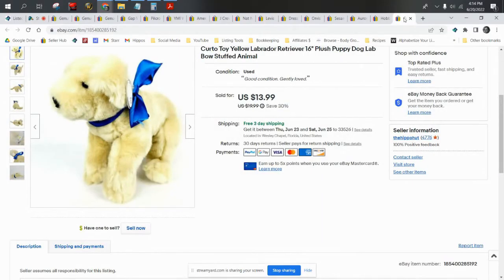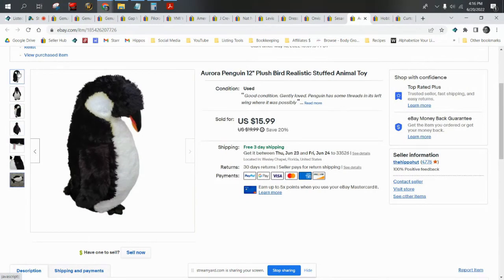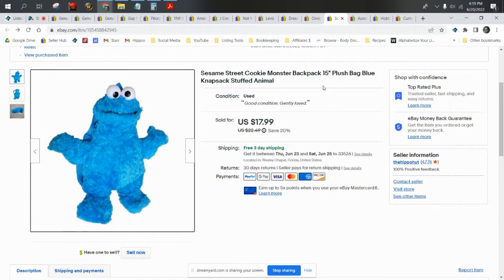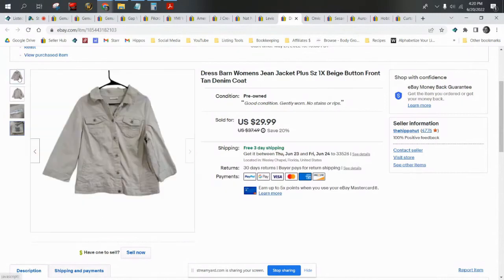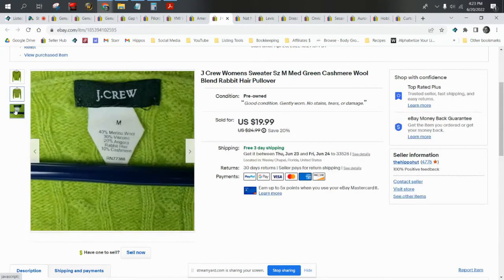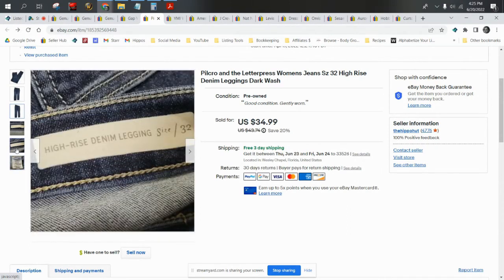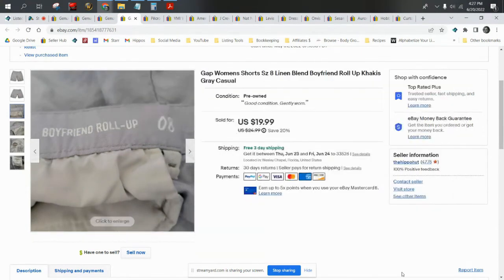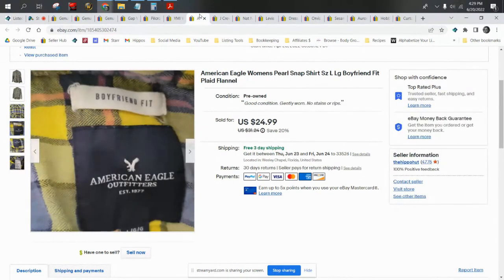What Sold on eBay? | 6/13 - 6/19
Bundles:
Plush & Clothing Guide $39.99

The Boxery
Where we order our polymailers and boxes: